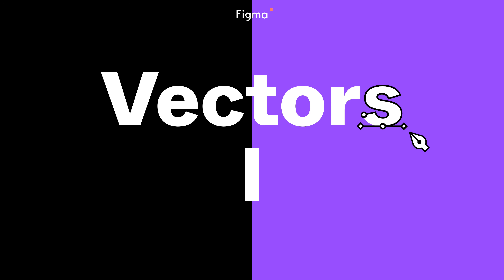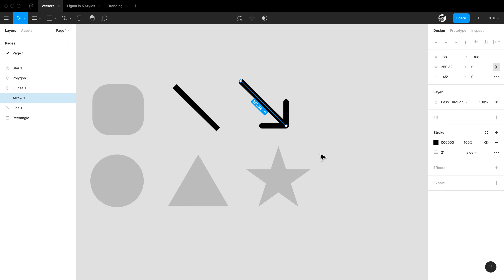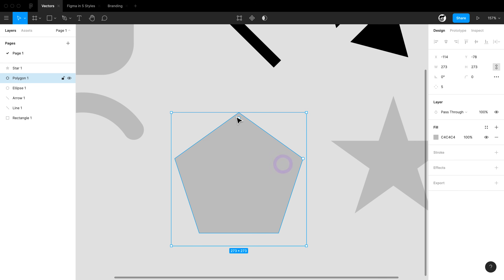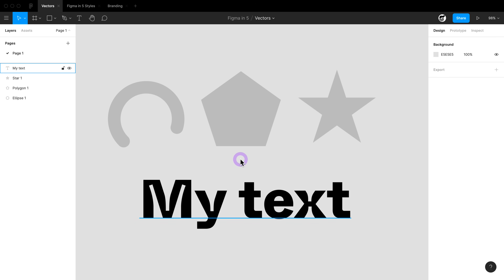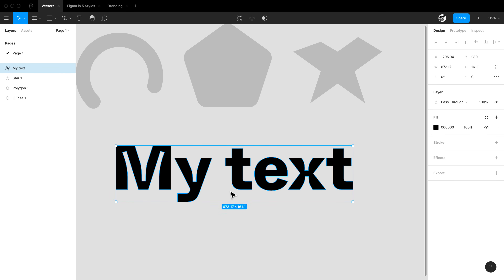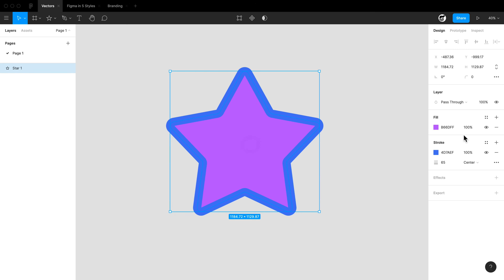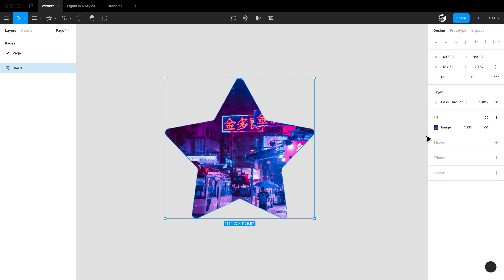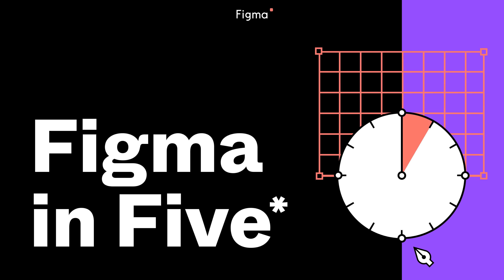Figma in 5: Vectors I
Ready to level up your skills? Got five minutes?

Join us for this brand new series, meant to level you up in a rapid-fire, tip stacked deep-dive on a topic. First up: Vectors.

Timestamps:
0:00 About the series
1:32 Tips for Shapes
4:05 More Vector tips
5:27 Resizing tips
5:48 Fills, nudging, and image crop tips
6:50 Copy and paste SVG code
7:12 Copy and paste properties